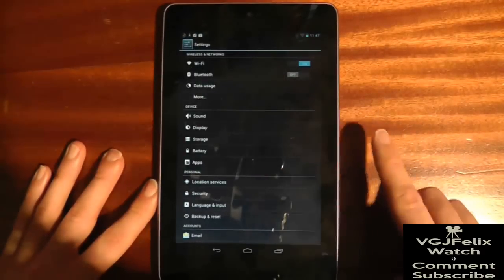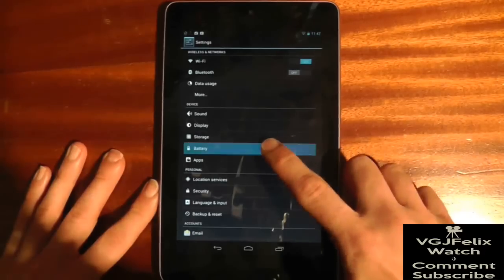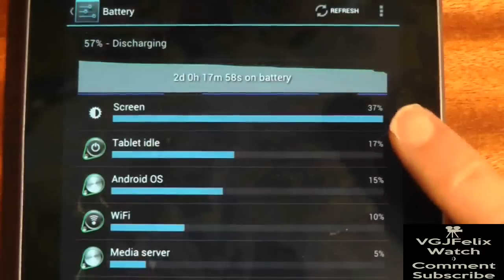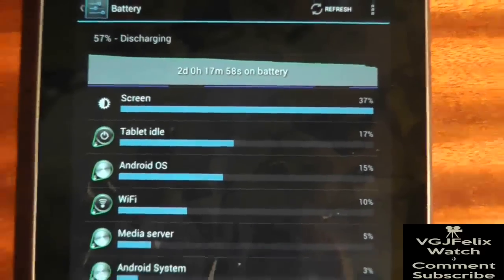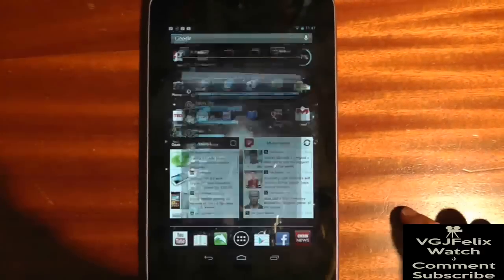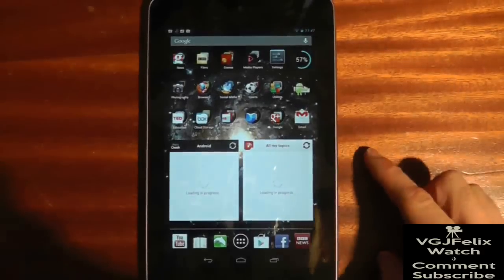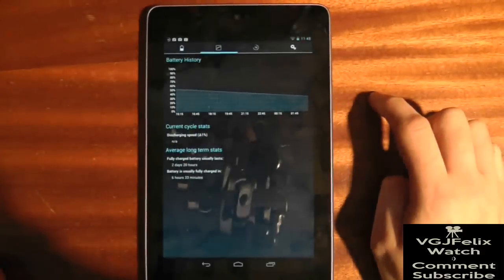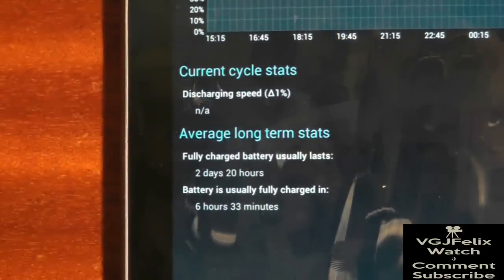Google Nexus 7 Tips - Basics: #29 Power Usage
In this video I show you how to quickly diagnose where all your battery usage goes and it's spread between the different functions.